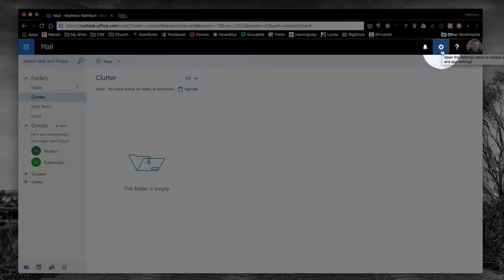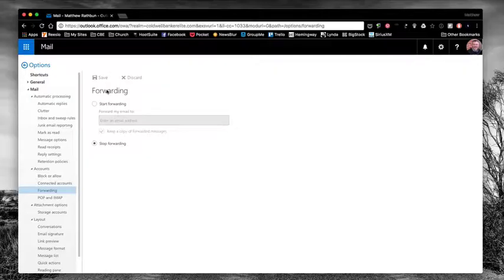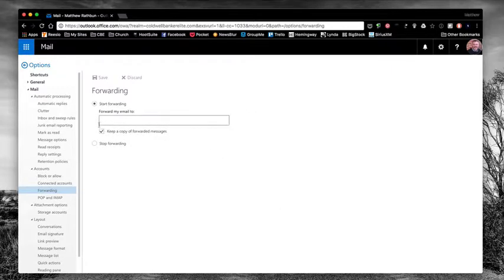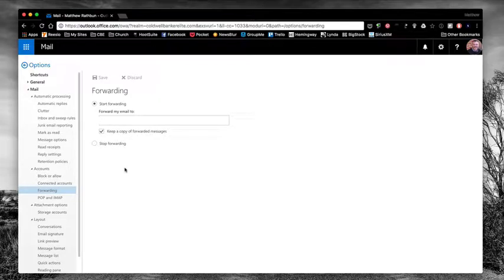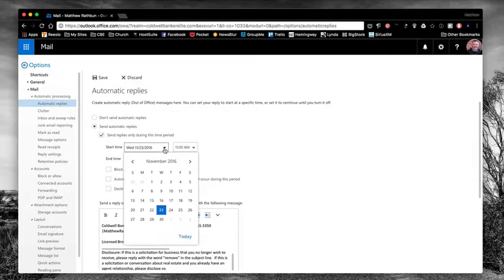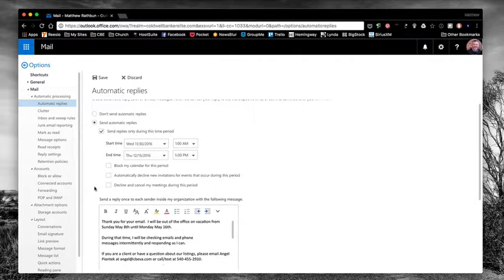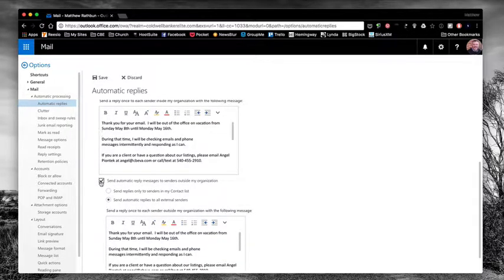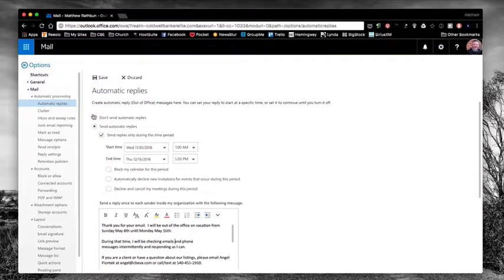CBE email Forward Away